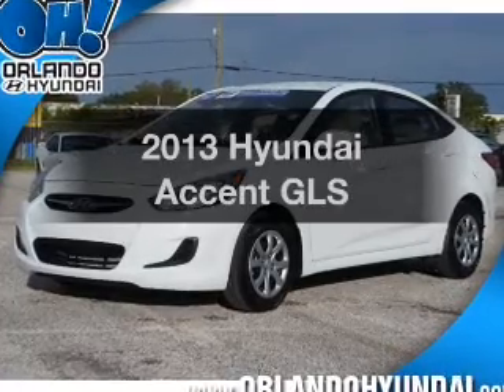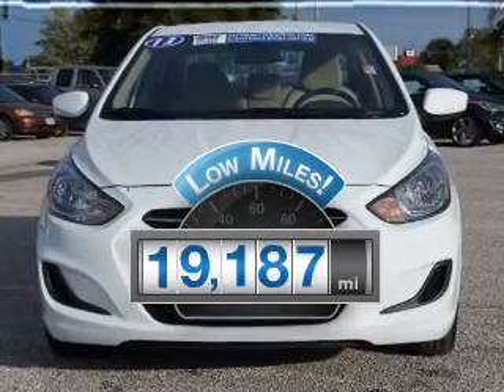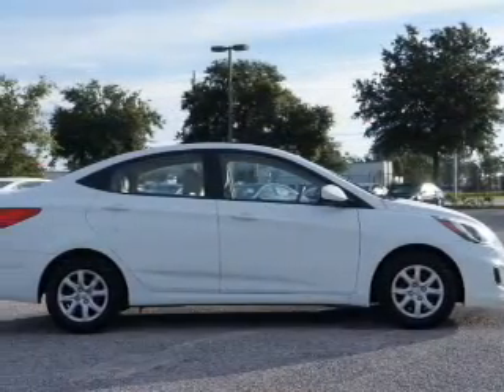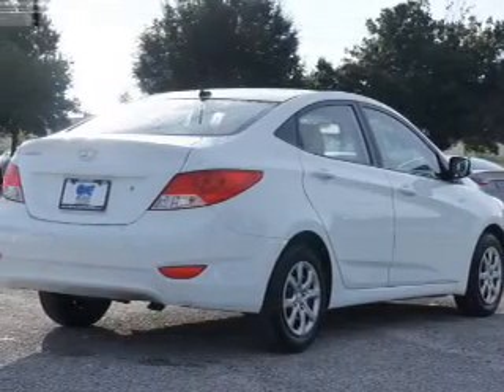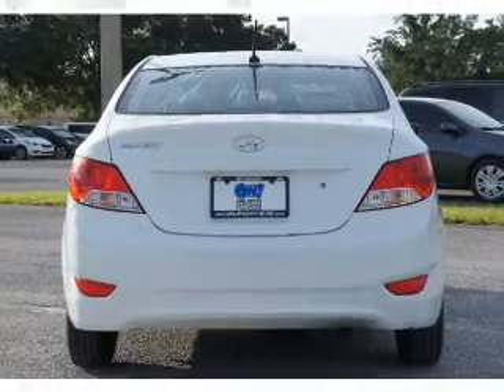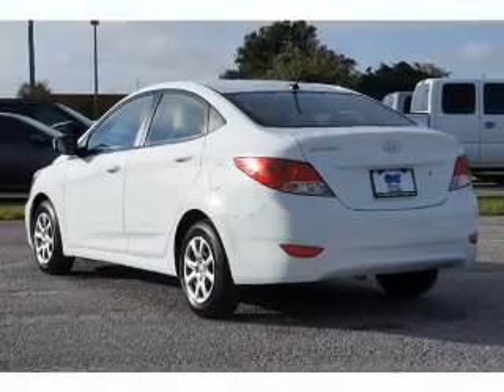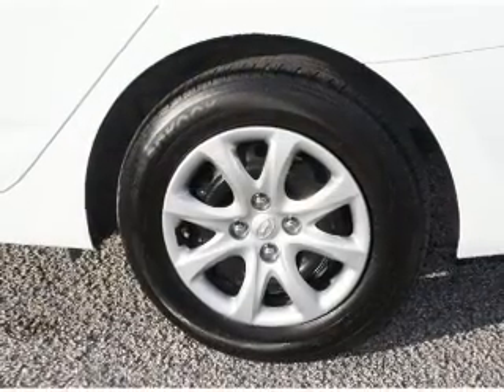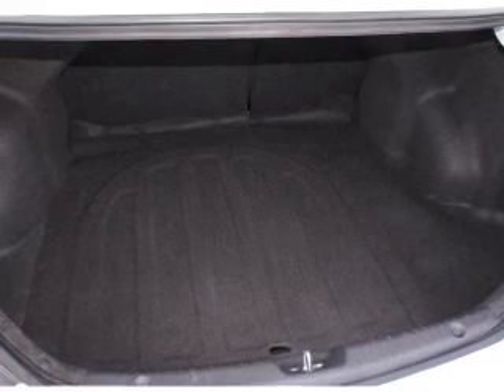2013 Hyundai Accent - ORLANDO FL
Year: 2013
Make: Hyundai
Model: Accent
Trim: GLS
Engine: 1.6 liter inline 4 cylinder 16 valve
Transmission: 6-Speed Automatic
Color: Century White
Mileage: 19187
Address:
4110 WEST COLONIAL DRIVE